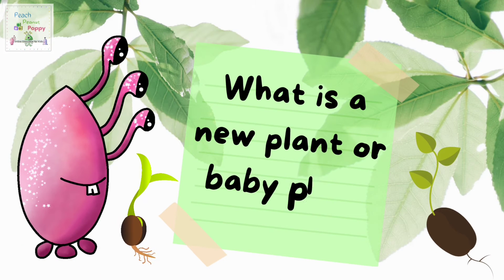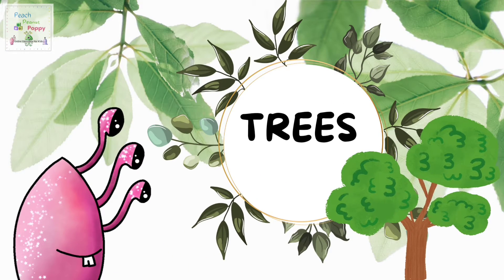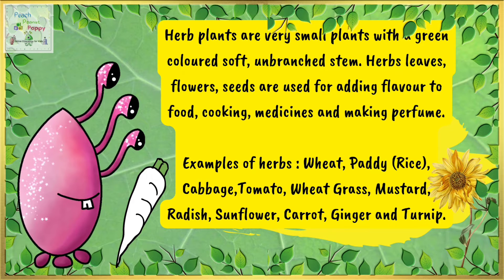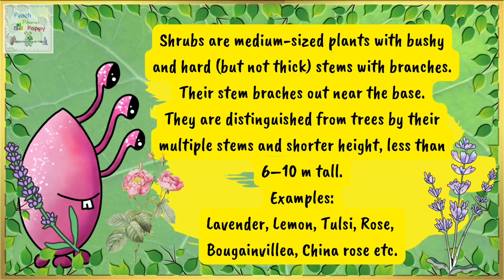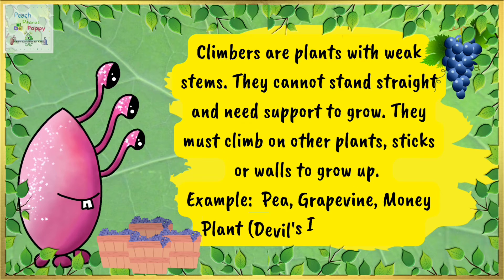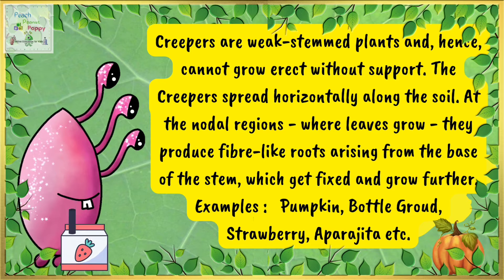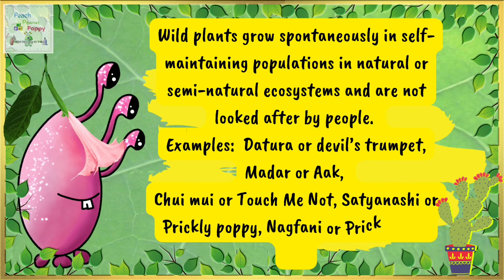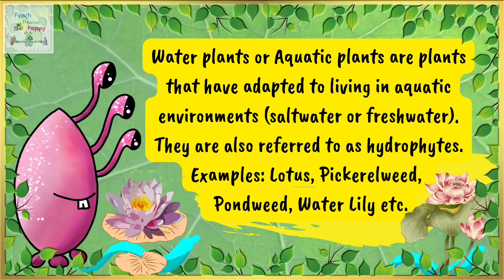Plants for Kids | Plant Kingdom | EVS | Plant Classification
About This Video: (Class III EVS Ep 2)
With this fun video, kids can :
1) Learn what is a baby plant called
2) Learn about the different types of plants with descriptions and examples.
3) Get basic knowledge of the plant world/kingdom.
4) Learn more about Classification of plants

Happy Learning!💚😊

Love,
Peach, Peanut, Poppy